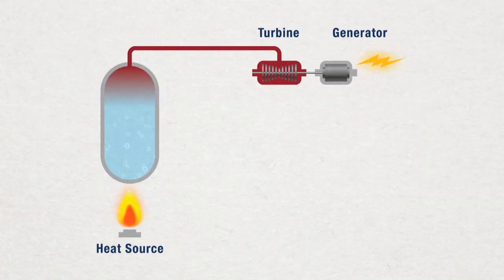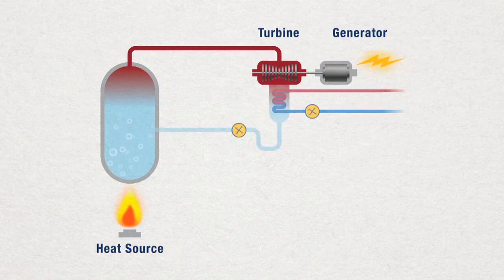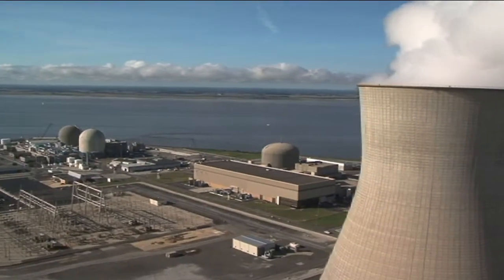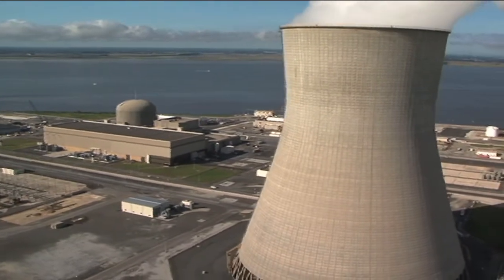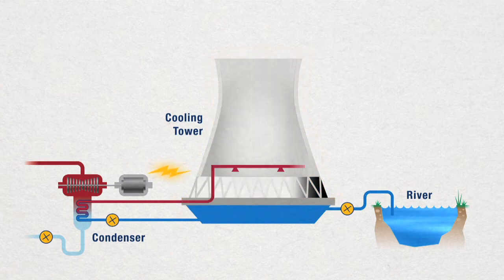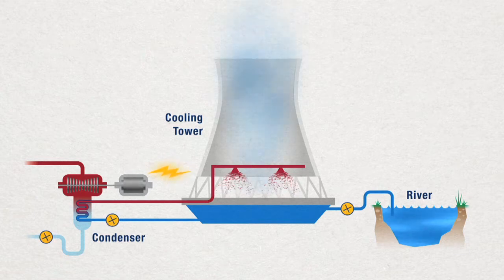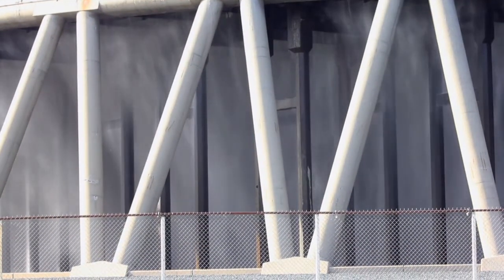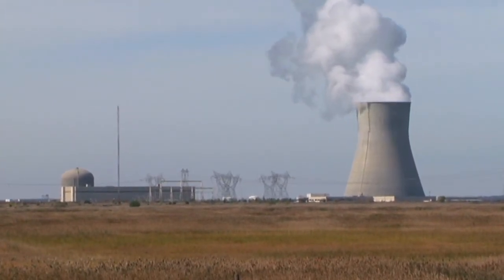How does a cooling tower work?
Learn about the workings of the Hope Creek cooling tower